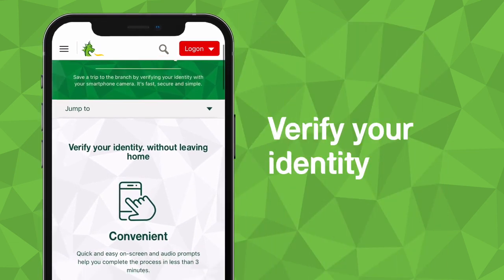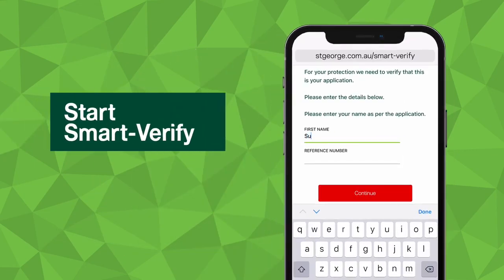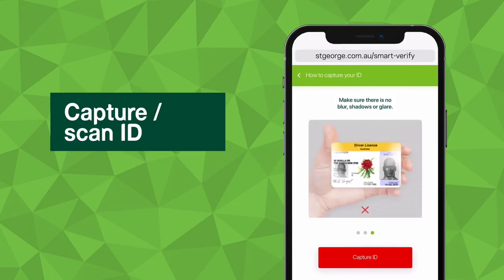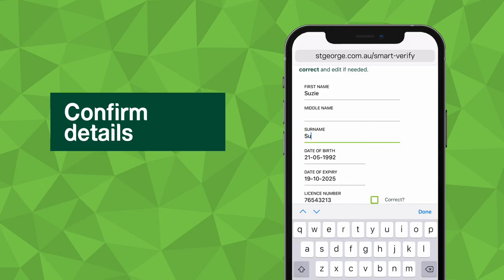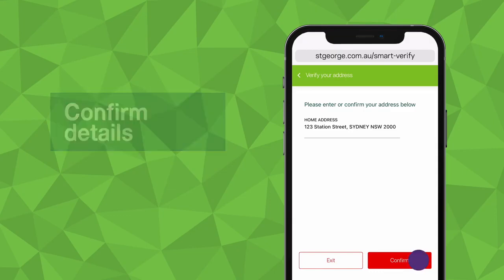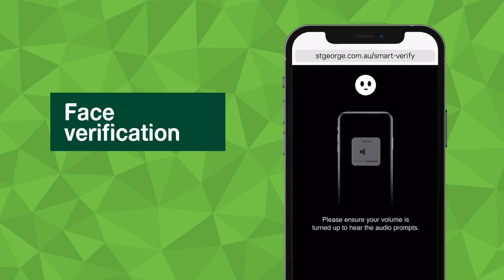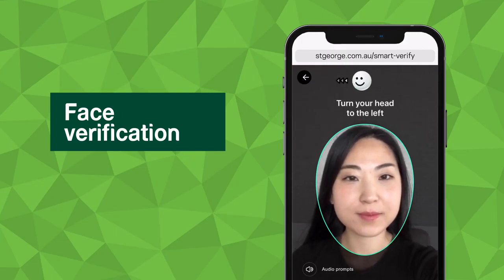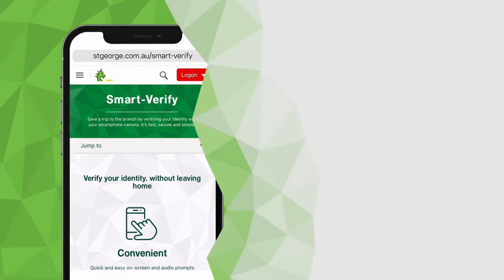St George Bank | Smart Verify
St George launched Smart Verify